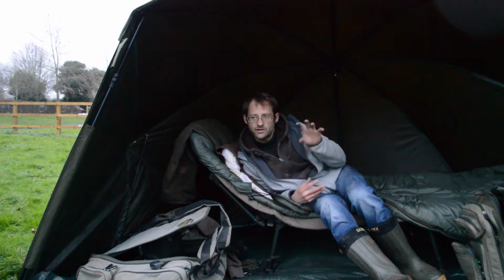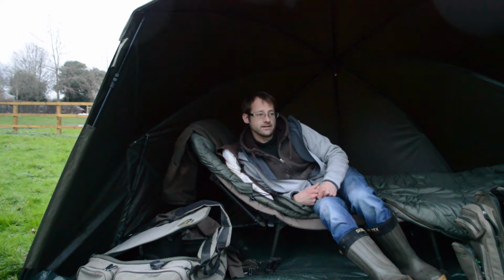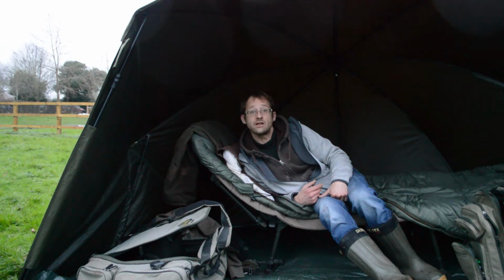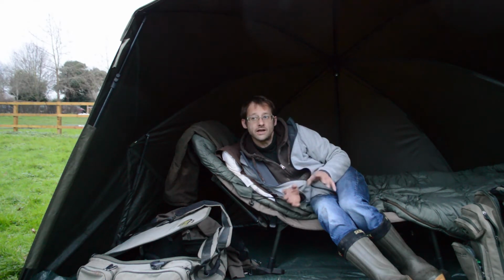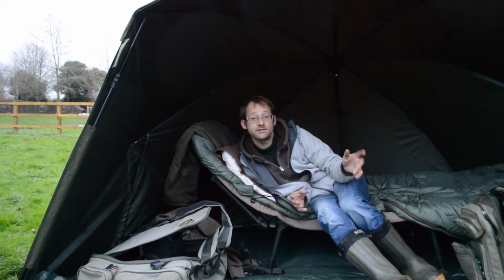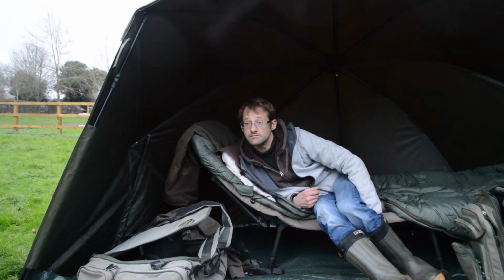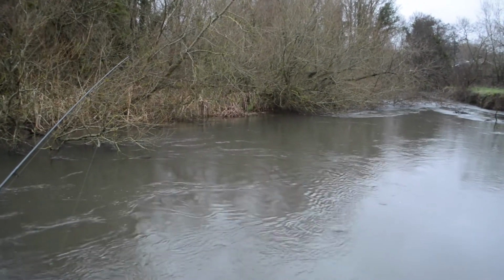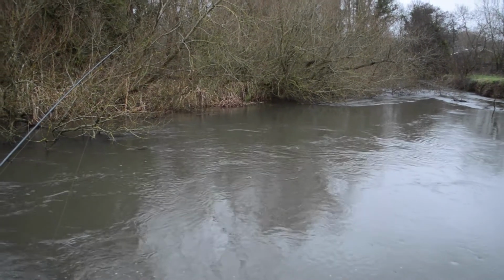Winter Barbel Fishing Kennet 2016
I decided to try to catch a barbel in the winter, not something I've done much of. Persistence was the key...